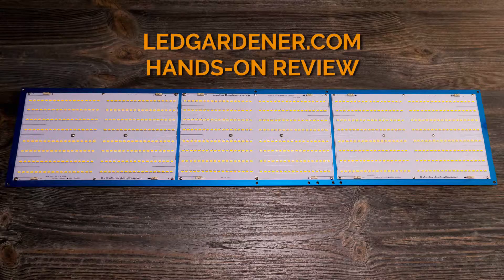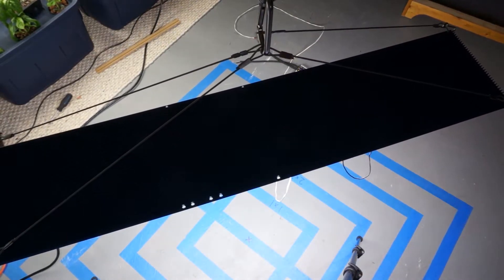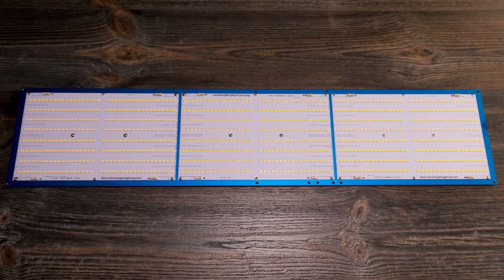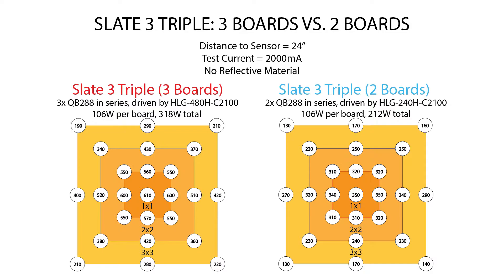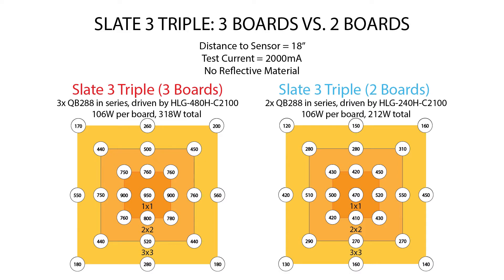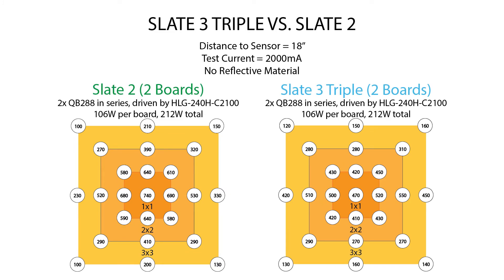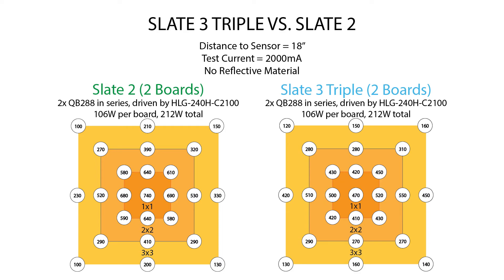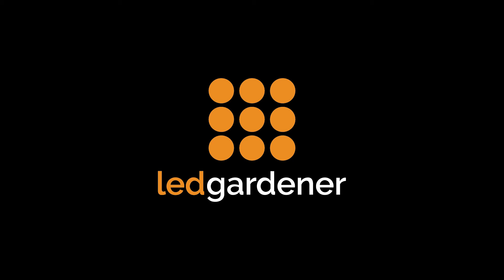Hands-on Review: HLG Slate 3 Triple Heat Sink for Quantum Boards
Curious about the Slate 3 Triple? Here's how it stacks up against the Slate 2 in a 3'x3' space.